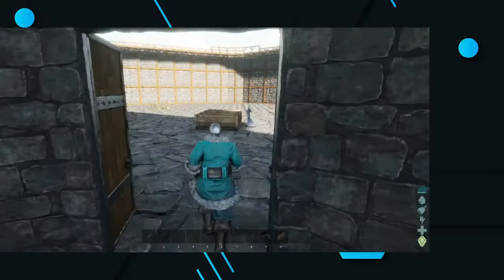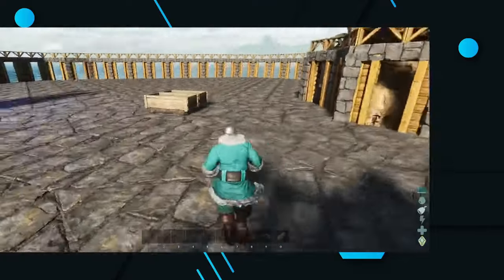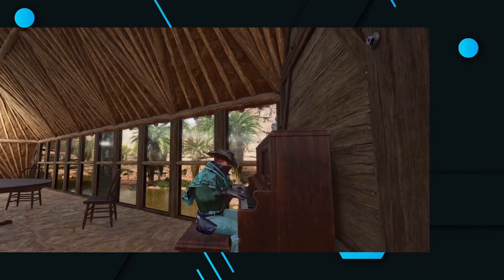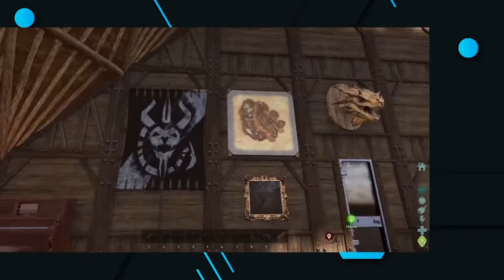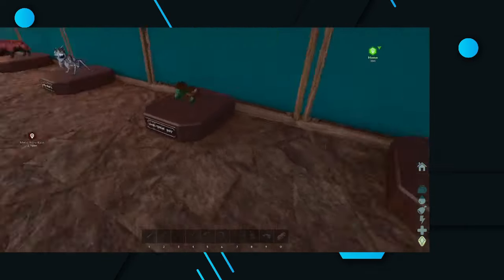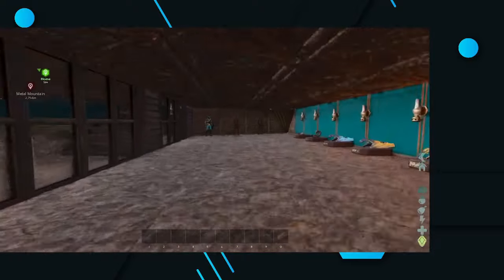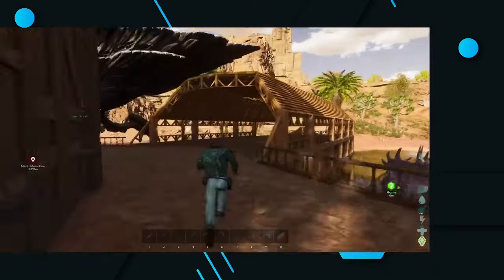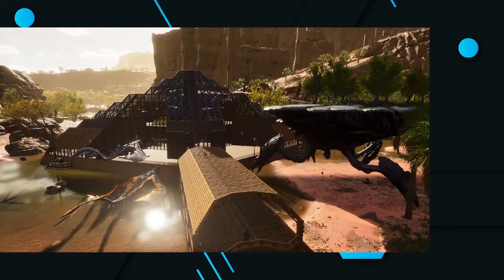Ark Survival Ascended: The Island & Scourched Earth Base Showcase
Here we are again, but now we have moved over to Ark Ascended.
Check out

Raasclarks Hide farm.